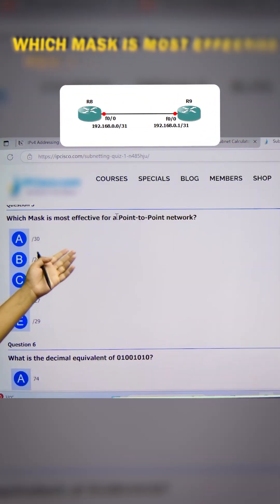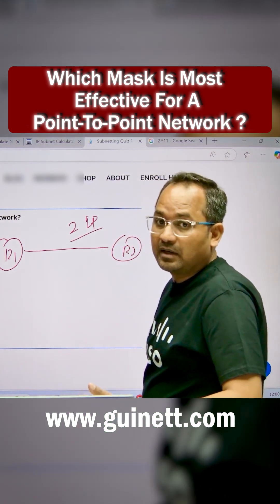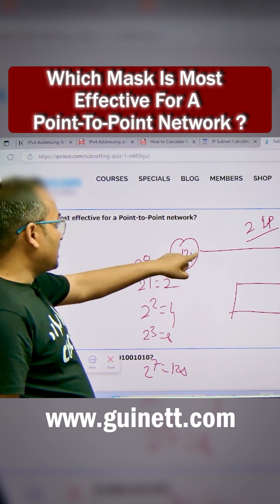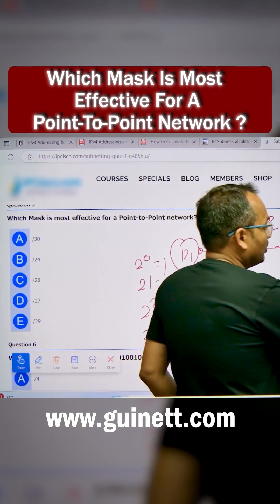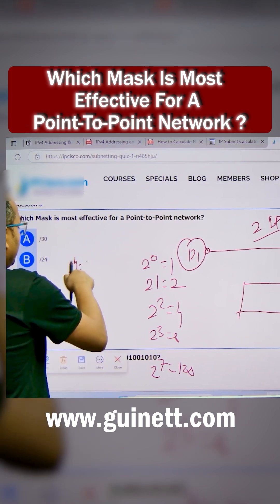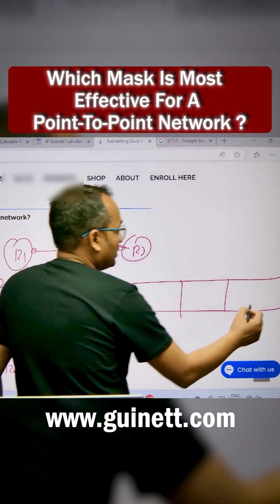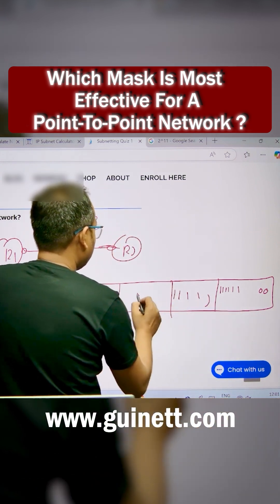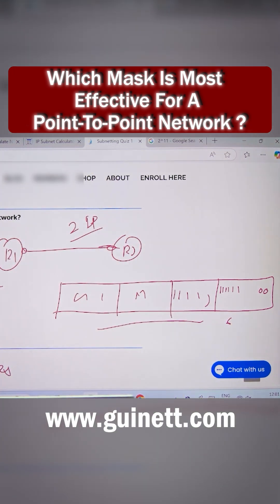Best Subnet Mask for Point-to-Point Network | CCNA Concept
In this video, we explain the best subnet mask for point-to-point networks — how to choose between /30 and /31 subnet masks for WAN links. You’ll learn how /31 saves IPs by assigning just two usable addresses, ideal for router-to-router links. This topic is crucial for CCNA and real-world network design to optimize address usage and routing efficiency.

What you'll learn:
Point-to-point link design concept
Subnet mask selection (/30 vs /31)
Why /31 is efficient for WAN links
Usable host and network calculation
IPv4 address conservation
Cisco router configuration example
CCNA exam importance